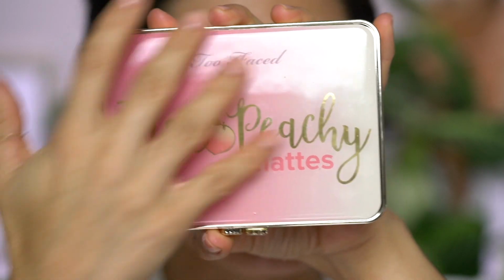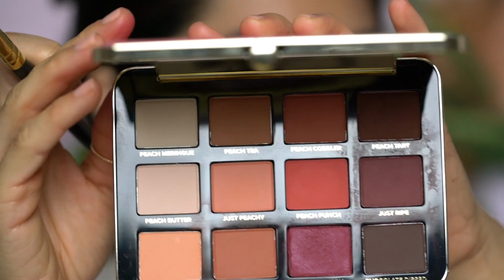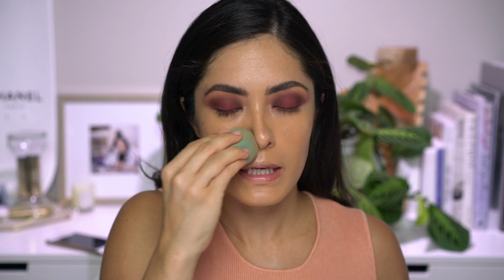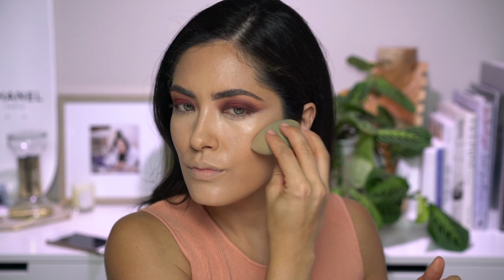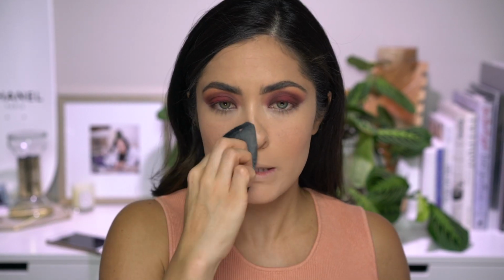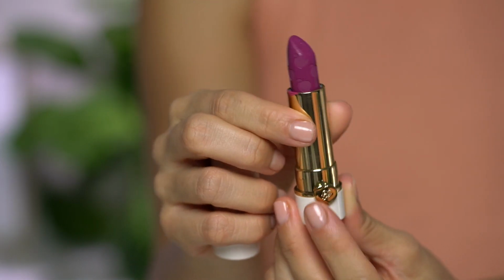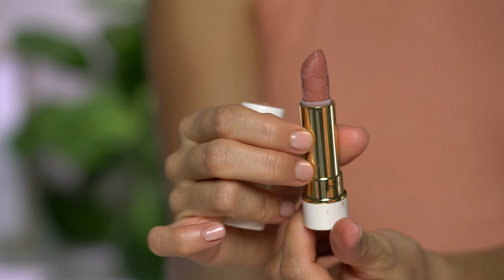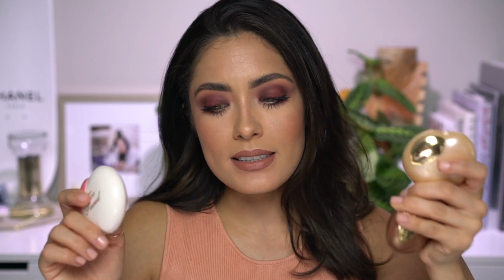One Brand Tutorial: Too Faced Peaches and Cream| FIRST IMPRESSIONS | Melissa Alatorre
FOLLOW ME⇣

“MEEKA”

“melissa20”

“MEEKA”

VIDEO PRODUCTION⇣
Filmed by me {Melissa Alatorre} on a Sony a7r ii